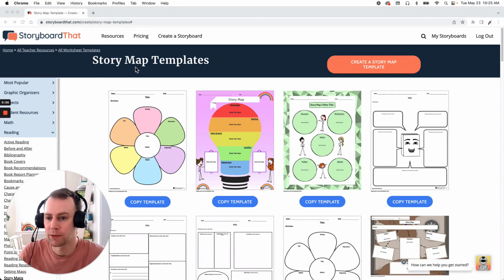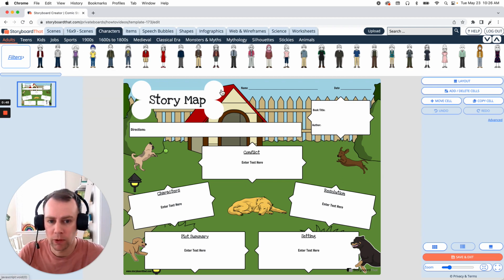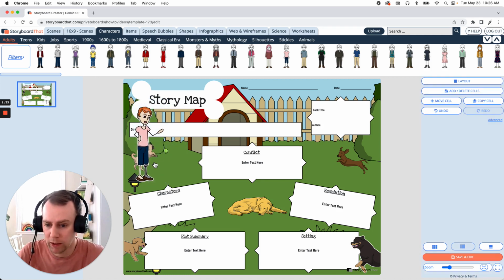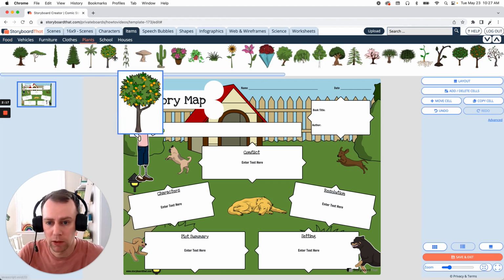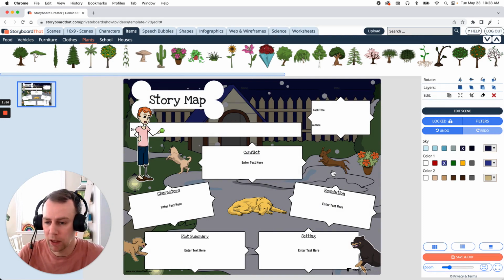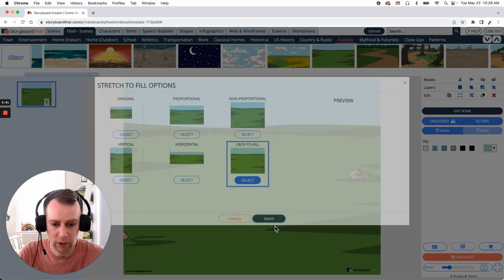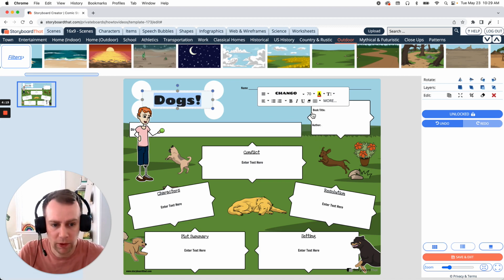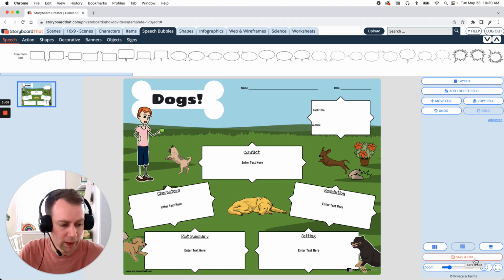How to make a Story Map Worksheet in the Storyboard Creator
Eric will teach you how to make a Story Map Worksheet in the Storyboard Creator.